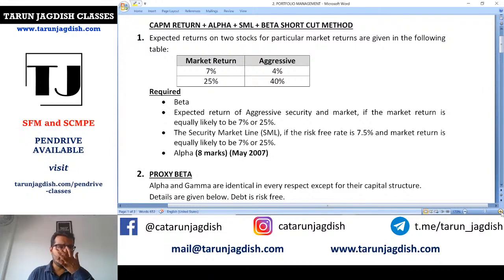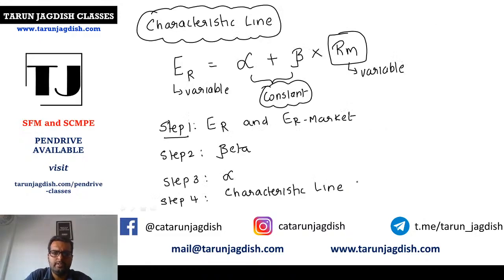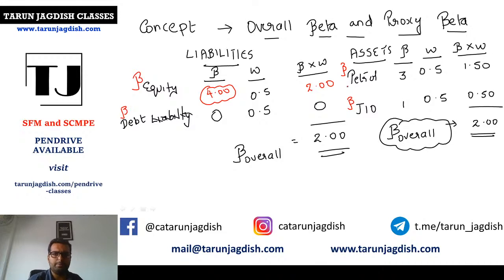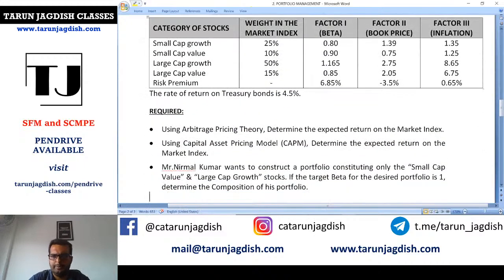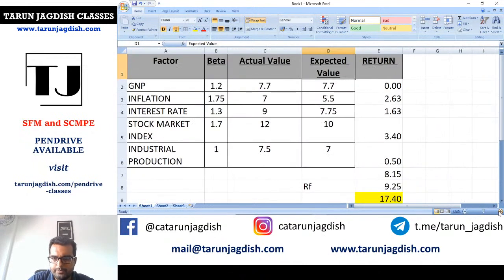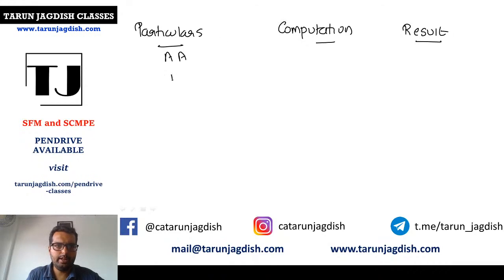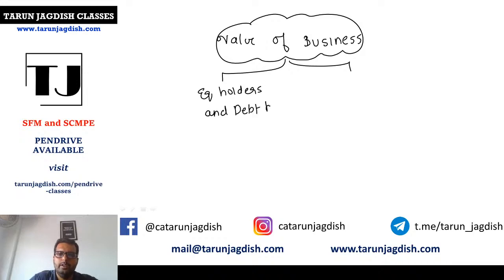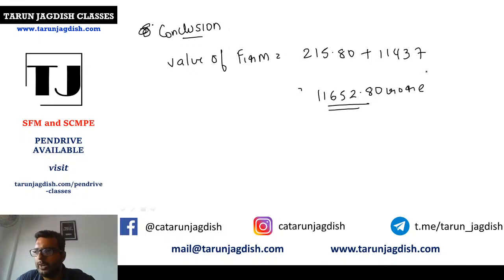CA Final Session 4 Full SFM revision By CA Tarun Jagdish